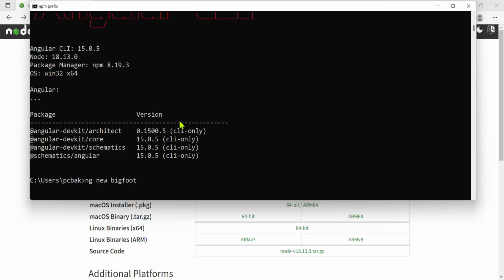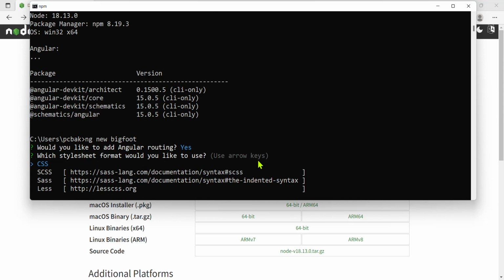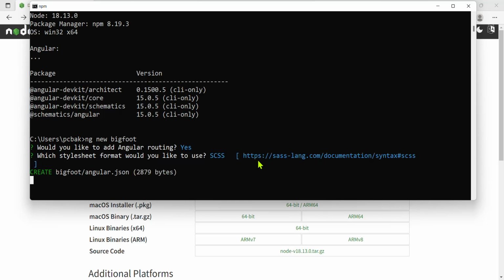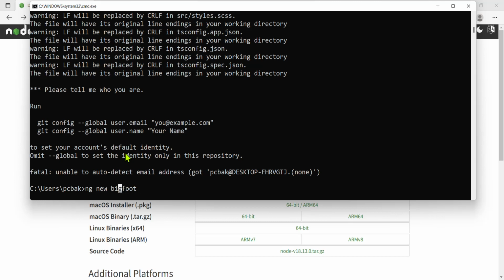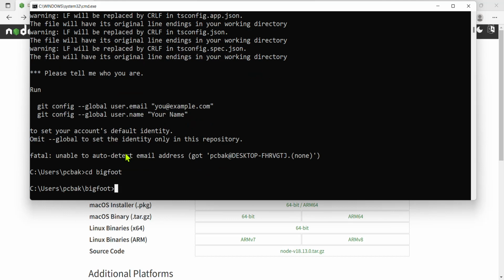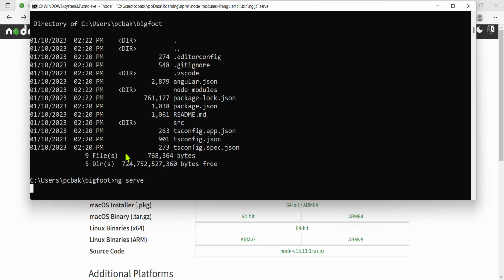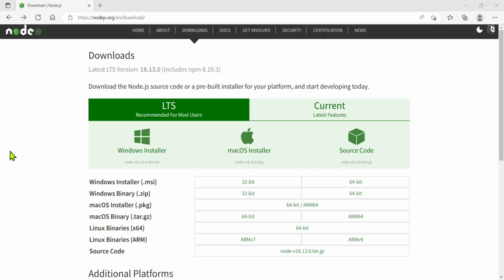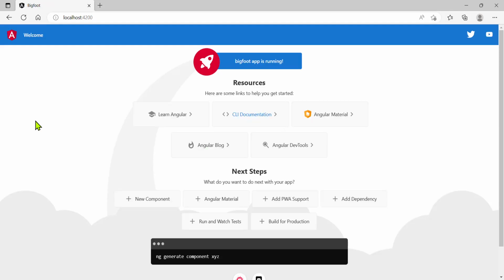3. Create a New Angular Application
Use ng new [app-name] to create a new Angular application!